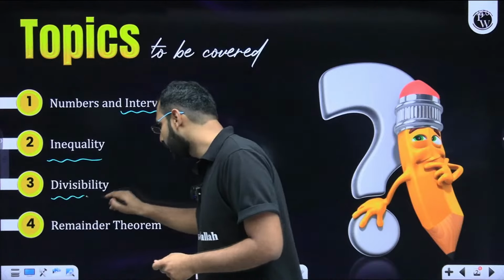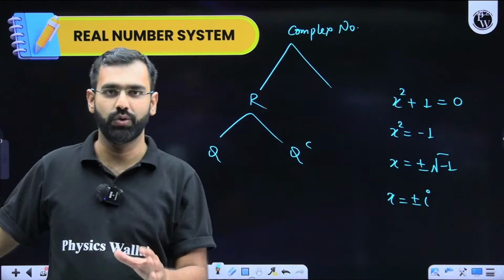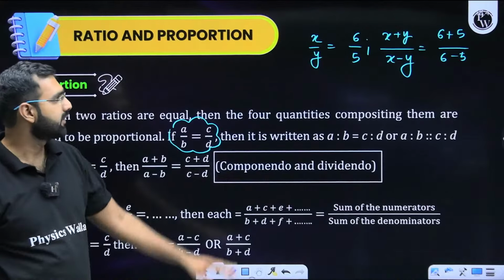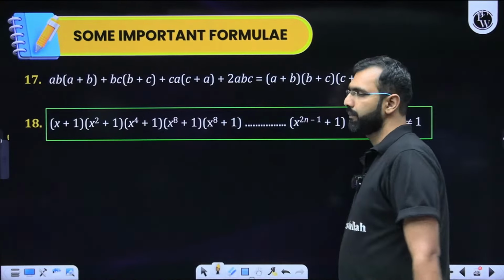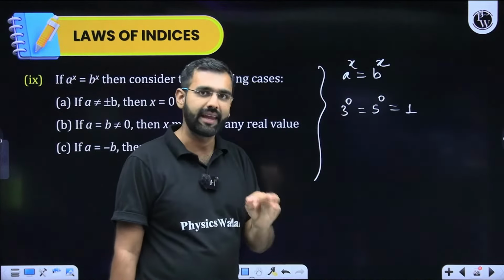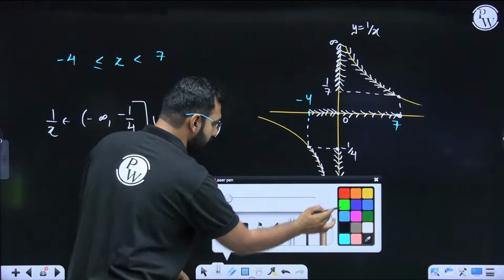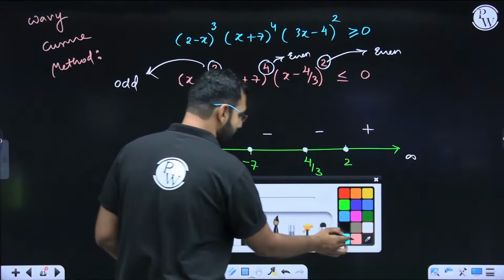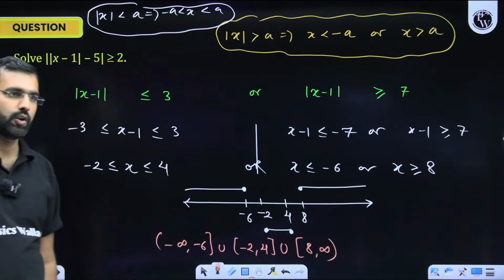MATHEMATICS ESSENTIALS | Complete Class 11 Maths in One Shot | Bridge Course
🎯Click Here to Enroll in👇
🔥JEE English 2027 Batches:-

🔥NEET English 2027 Batches:-
Are you moving from Class 11 to 12 and feeling weak in Mathematics? 📊🚀
This Bridge Course session by Deependra Sir is designed to cover the complete Class 11 Mathematics essentials in one shot.

In this LIVE class, you will:
✔ Revise all important Class 11 Maths concepts
✔ Build a strong foundation for Class 12 Mathematics
✔ Strengthen your problem-solving skills
✔ Improve speed, accuracy & conceptual clarity

This session is perfect for students who want to bridge the gap between Class 11 and 12 and start their preparation with confidence 💯

👉 Don’t miss this one-shot session to master Mathematics basics!